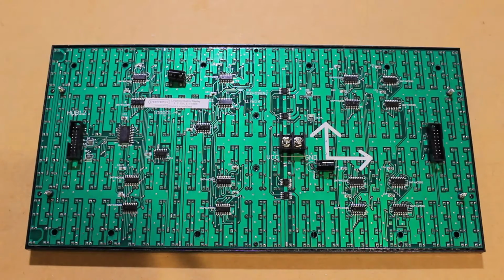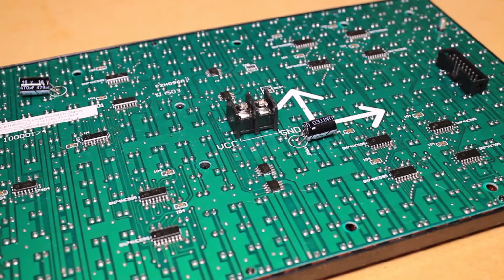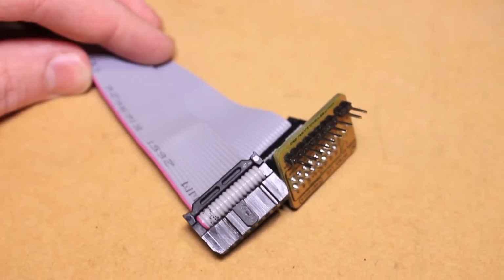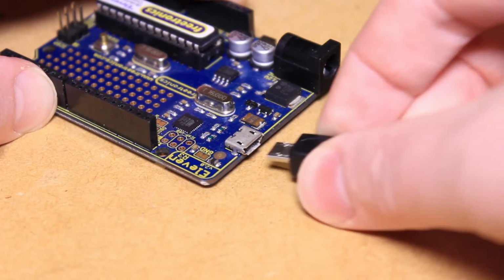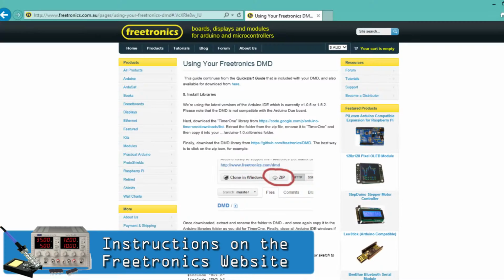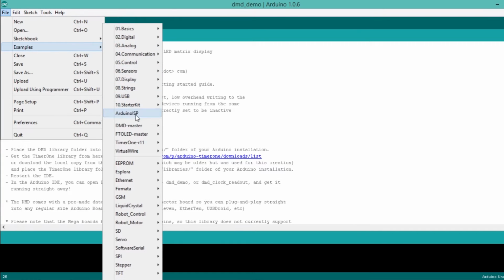Freetronics - Dot Matrix Display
Please note that when attaching external power to the rear of the DMD - use 5V DC (not 12V)
In this video I show you how to get started with the Freetronics dot matrix display